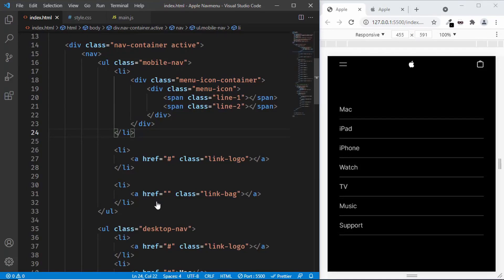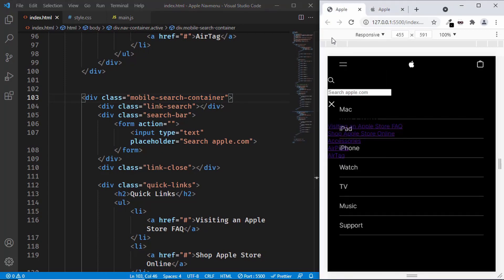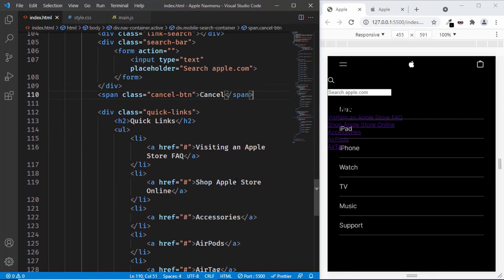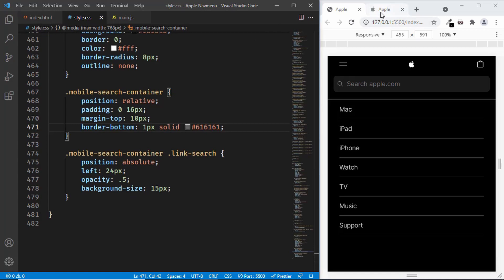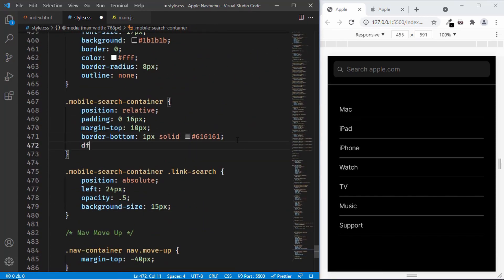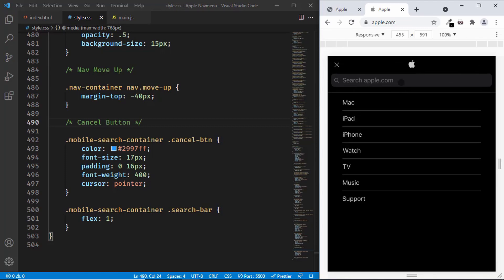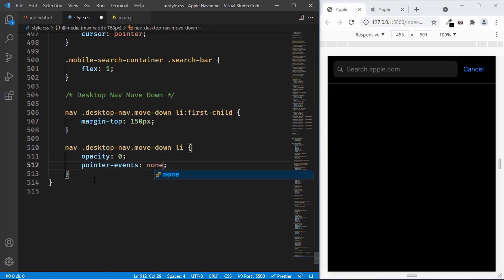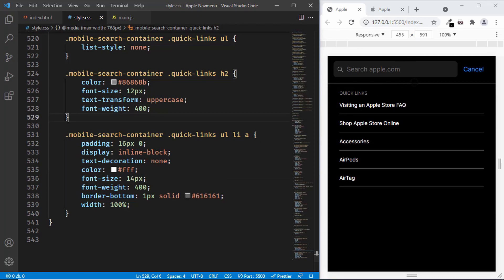How To Design Apple Website Navigation Menu Using HTML, CSS & JS (Part 6)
Hi, in this tutorial series, we are designing the Apple website navigation menu from scratch using HTML, CSS, and JavaScript. In this video, we are working with the mobile version of the navigation menu. I hope you find this useful.